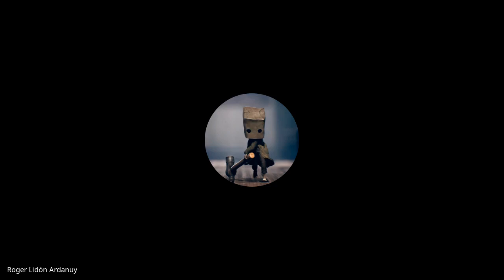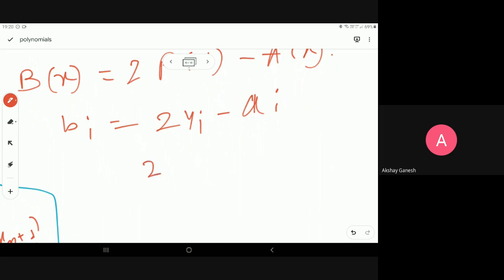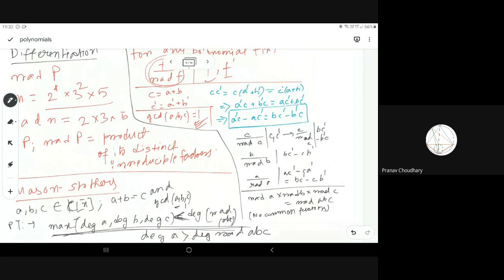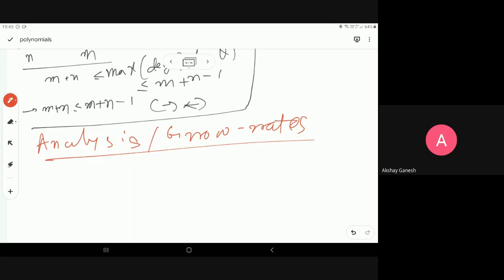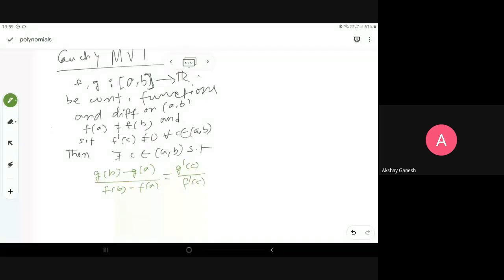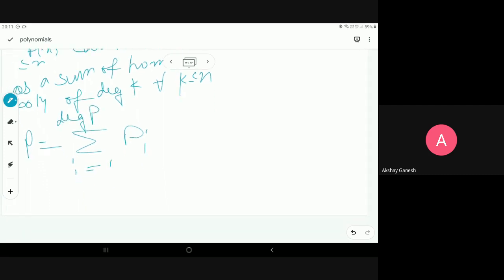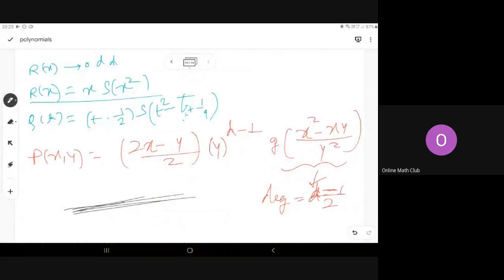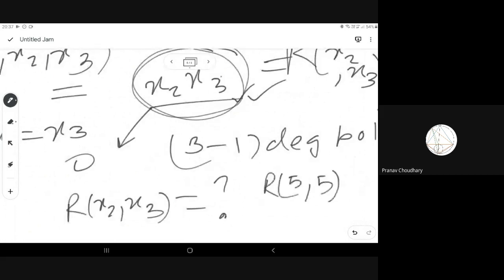Polynomials on R[X] Part 2 by Kazi Aryan Amin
This is the second of two sessions on Polynomial with Real coefficients by Kazi Aryan Amin.
We will be discussing some properties and results relating to polynomials with real coefficients and be seeing many interesting olympiad problems relating to them. We might also venture into polynomials with complex coefficients if time permits. There are no hard prerequisites except basic comfort with complex numbers and the definition of polynomials. Knowing the statement of the fundamental theorem of algebra is recommended.